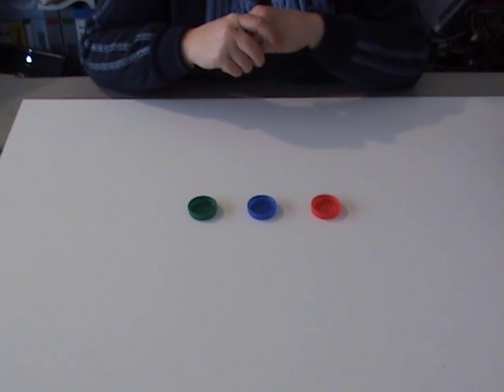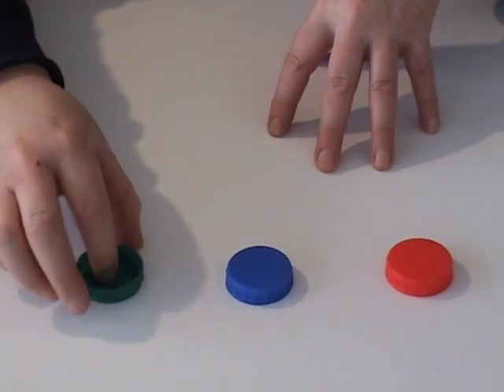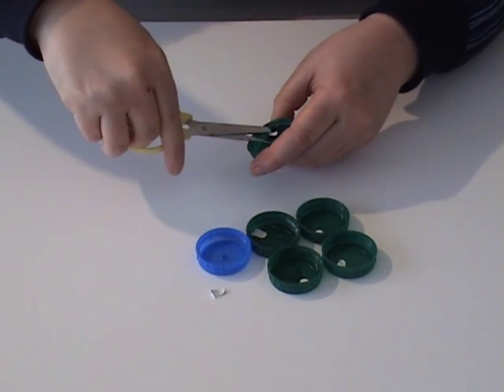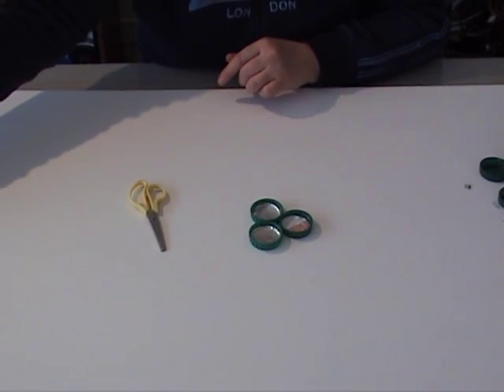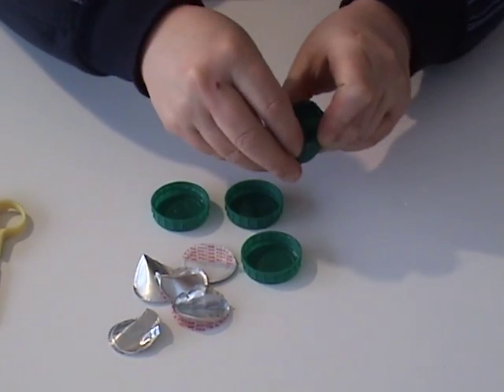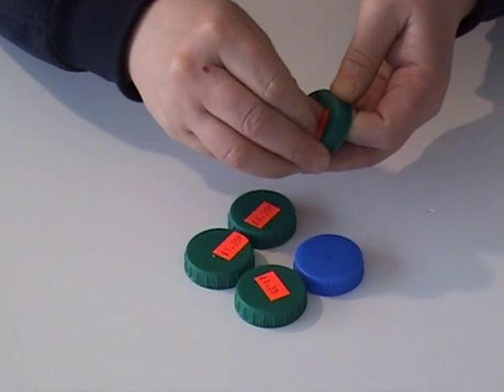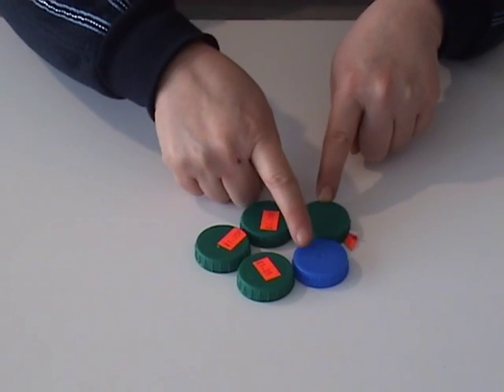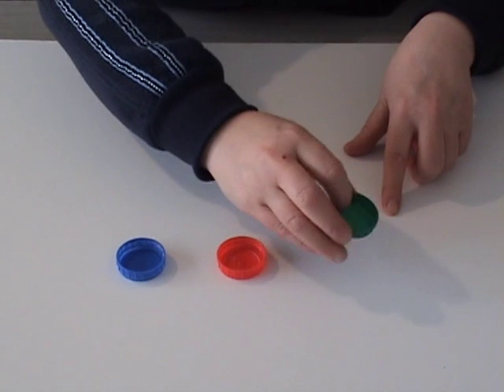Recycling Milk Bottle Tops at The Green Centre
Information on what milk bottle tops we accept for recycling at The Green Centre in Brighton. Tips on how to prepare them by removing stickers and foil tabs.